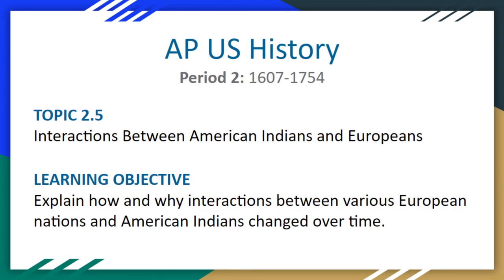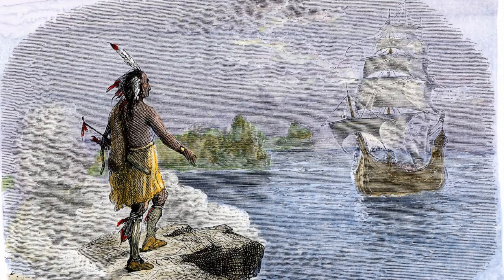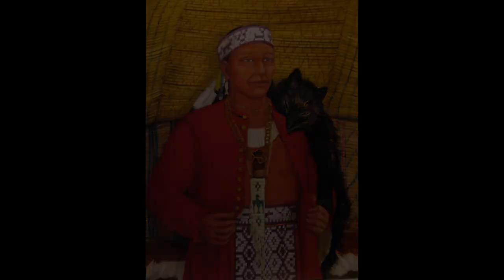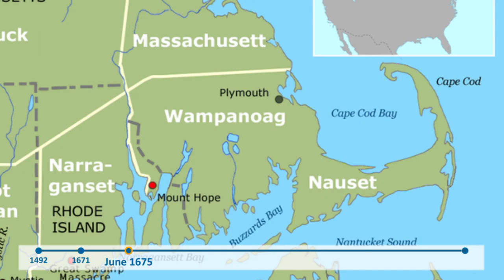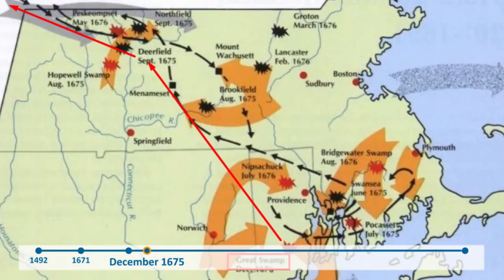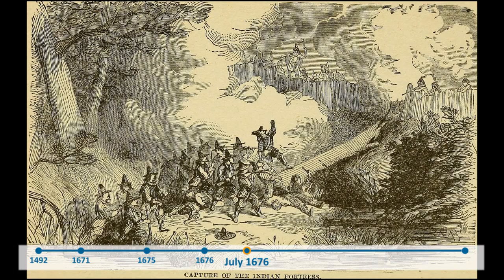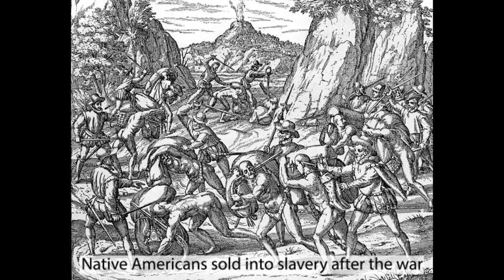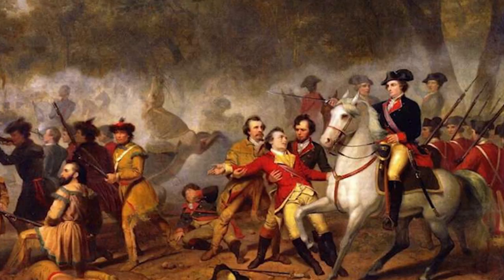Metacom's (King Philip's) War - Reading Through History Knockoff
In this Reading Through History knockoff video, San Marino High School junior Damien Chang gives a brief description of Metacom's (King Philip's) War with SMHS juniors Lawrence Cheung and Trystan Shen having provided much off-camera assistance.

This video was produced while Damien, Lawrence, and Trystan were enrolled in Mr. Peter Paccone’s 2020 San Marino High School AP US History course.

San Marino High School is a top-rated public high school located in San Marino, California, just twenty minutes northeast of downtown Los Angeles and a short walk from the internationally acclaimed Huntington Library, Art Museum, and Botanical Gardens.

This "Home of the Titans" serves grades 9-12, with the SMHS website to be viewed

After having watched the video, test your knowledge with the quiz appearing in the “Pre-Production Manual,” with this PPM found